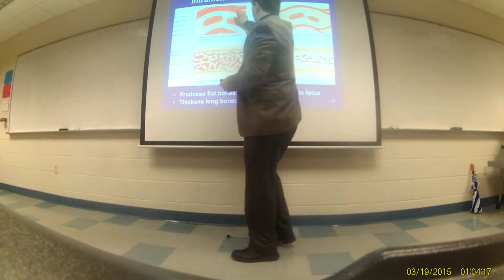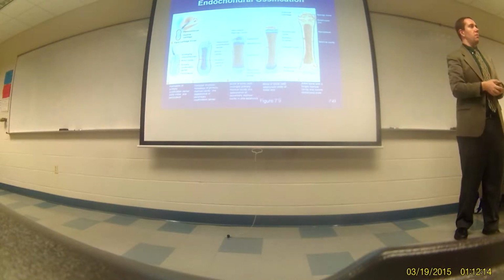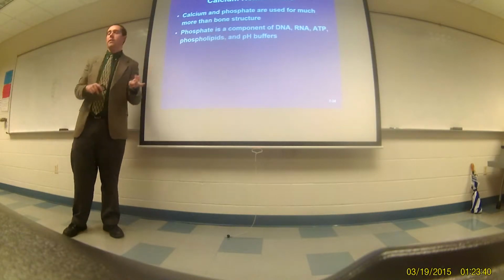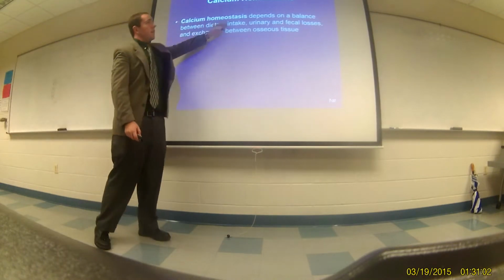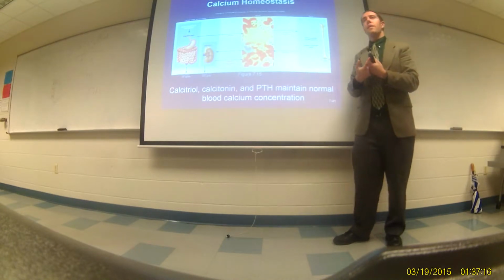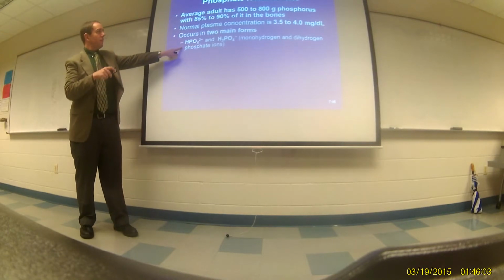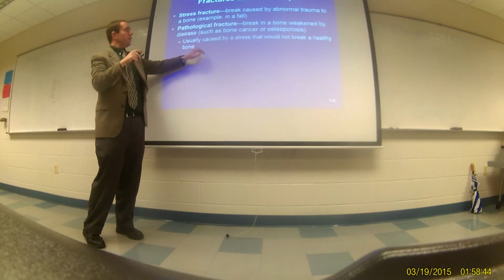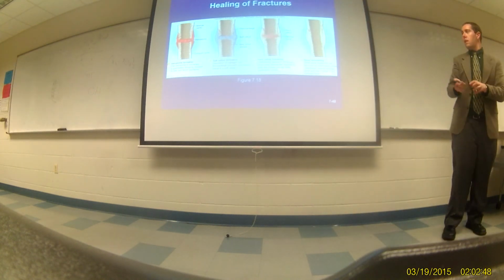Jahn BSC2085 Summer 2017 Skeletal Part 2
skeletal